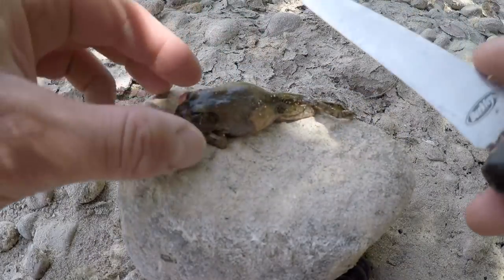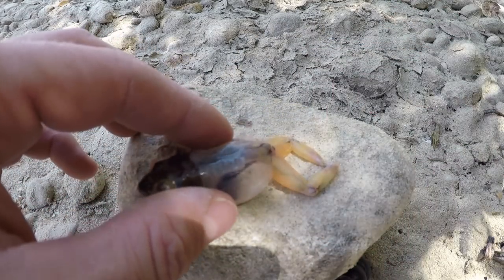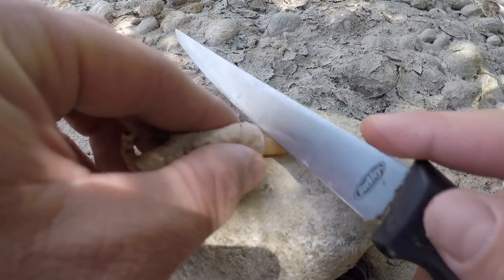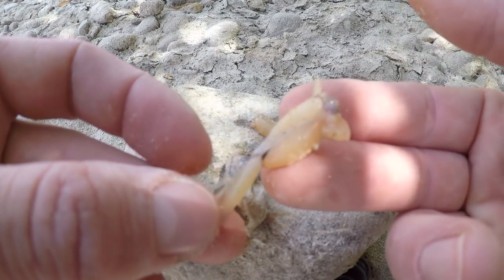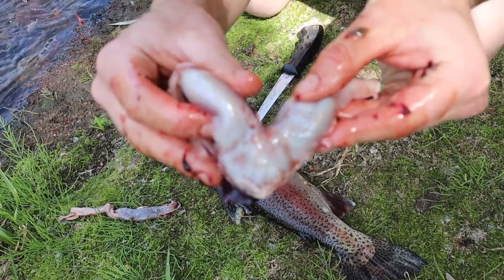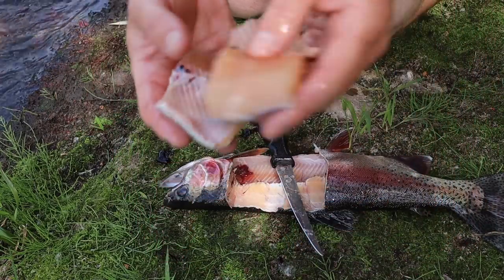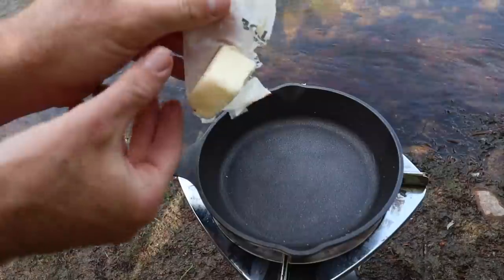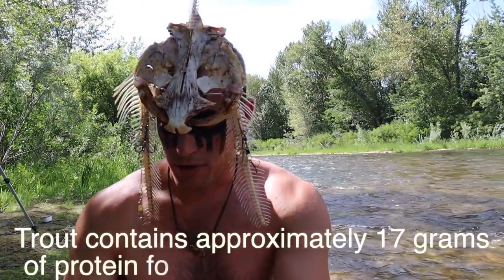No Bait, No Rod, No Reel Fishing Challenge!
I try to catch trout using only a hand line and foraging for bait. Much tougher than it looks, but eventually work in a really nice native trout and cook it up on the riverbank.